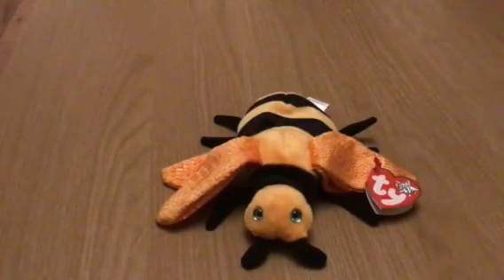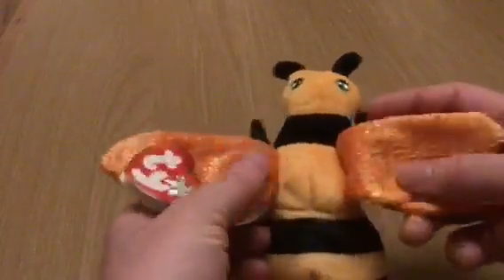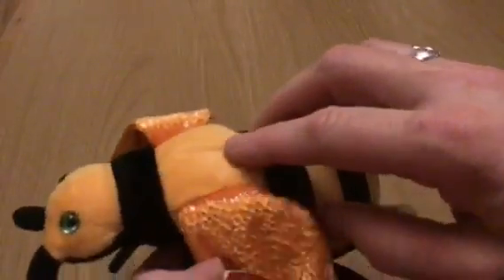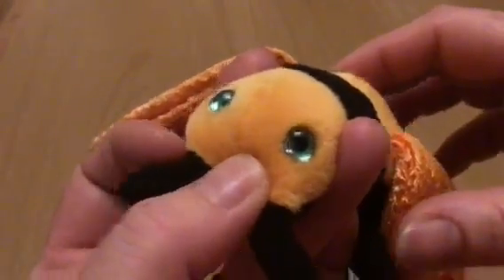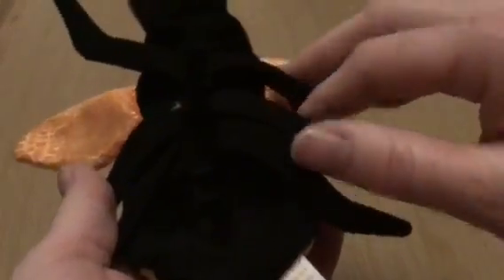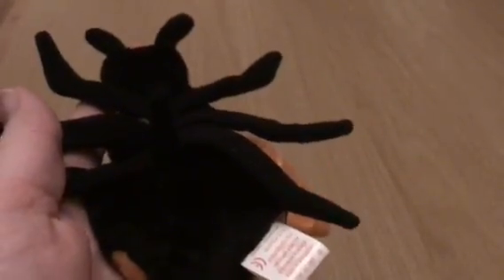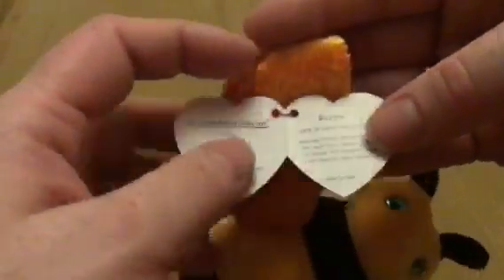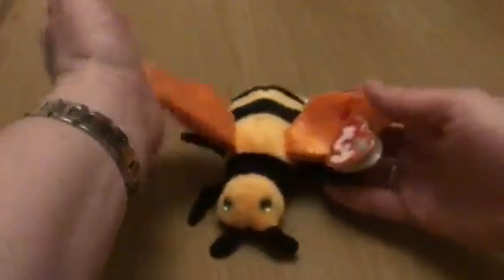Buzzie the TY Beanie Baby Bumble Bee